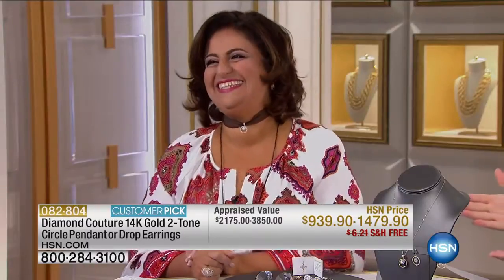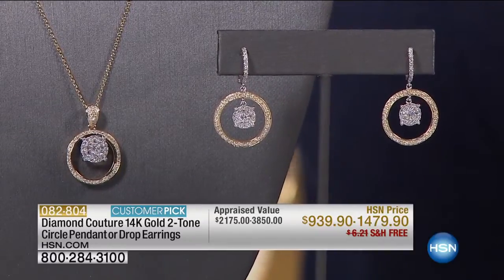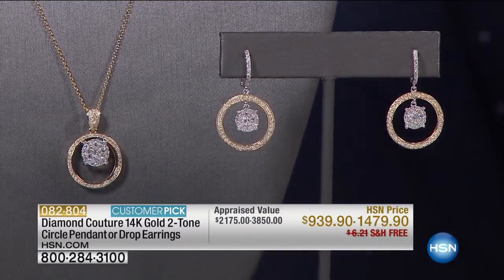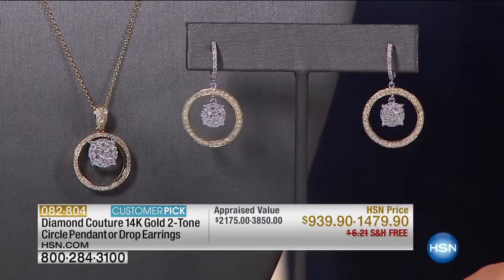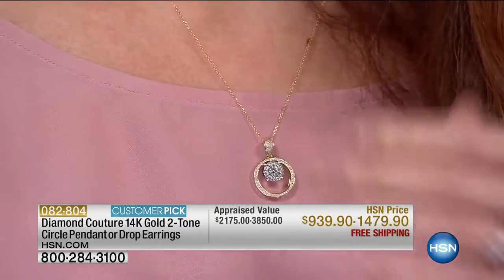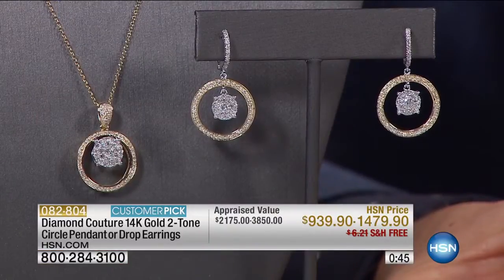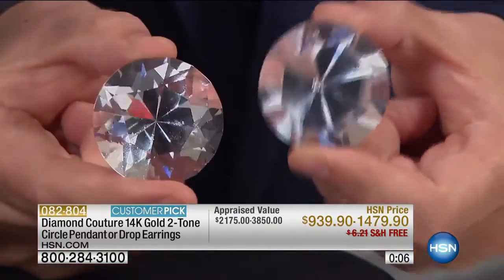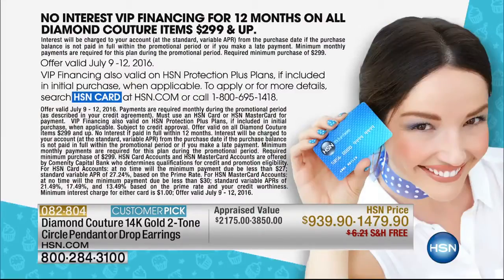APD 12680: DIAMOND COUTURE 14K GOLD 2-TONE 0.5CTWW DIAMOND CIRCLE PENDANT WITH CHAIN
If you're well rounded, then your jewelry should reflect that. A dynamic personality is matched only by a design as stunning and unique as this. Sparkling diamonds in a circular setting finish off a look and show them you're just getting started.
Pendant starts with a teardrop design bail with round white diamonds
Open metalwork circular drop has illusion-set, round white diamonds in a center circle
Larger frame-like circle with a single row of bead-set, round white diamonds
These diamonds are graded at H-I color (near colorless) and I1-I2 clarity (inclusions are obvious under 10X magnification).
Each item comes with a certificate of authenticity that certifies both the actual and outlook carat weight of the diamonds in the piece.